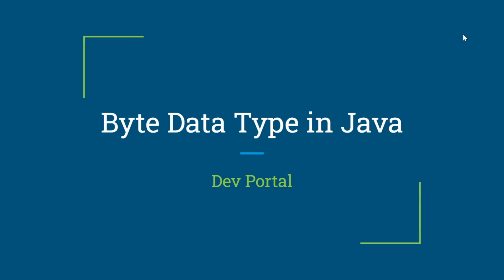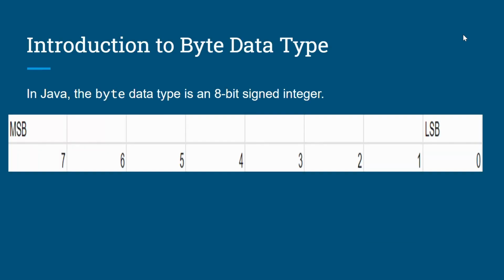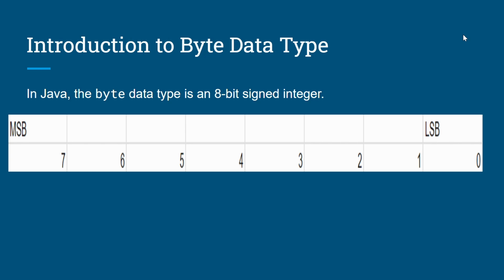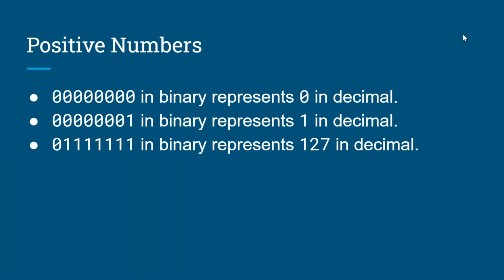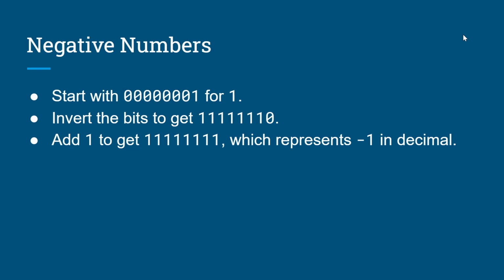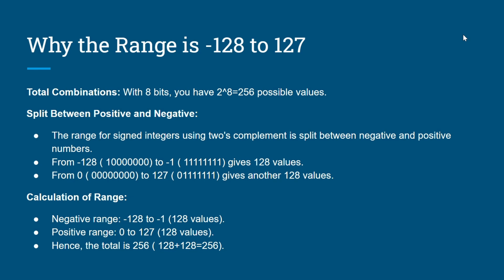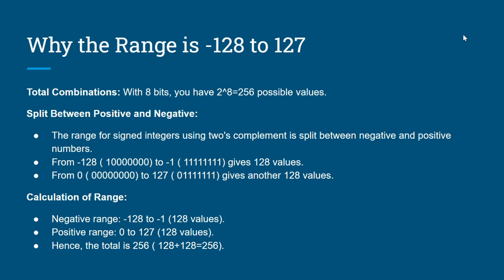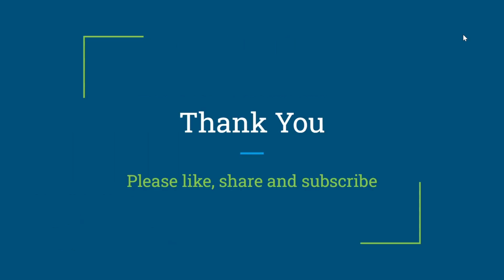Byte Data Type in Java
Hello, and welcome back to Dev Portal! If you're looking to master Java programming, you're in the right place. In this tutorial, we're diving into byte data type in java.

Definition: The byte data type in Java is an 8-bit signed integer.

Size:
8 bits: This means it uses 8 bits (1 byte) of memory to store its value.

Understanding the Range: -128 to 127
Signed Integer Representation:
* Signed: Indicates that the byte can represent both positive and negative values. This is achieved using the most significant bit (MSB) as the sign bit.

8-bit Representation:
* 8 bits: Each bit in the byte can either be 0 or 1, so there are 2 ^ 8 = 256 possible combinations.

Binary Representation and Two's Complement
Java uses the two's complement method to represent signed integers. Here’s a quick overview of how it works:

1. Positive Numbers:
For positive numbers (including zero), the binary representation is straightforward.
Example:
* 00000000 (binary) = 0 (decimal)
* 00000001 (binary) = 1 (decimal)
* 01111111 (binary) = 127 (decimal)

2. Negative Numbers:
- For negative numbers, two's complement is used to simplify arithmetic operations.
- To find the two's complement:
* Invert all the bits (change 0s to 1s and 1s to 0s).
* Add 1 to the least significant bit (LSB).

Example:
1. Start with the positive binary of the number, invert the bits, and add 1.
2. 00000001 (binary) for 1 becomes 11111110 (inverted) + 1 = 11111111 (binary) for -1.
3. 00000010 (binary) for 2 becomes 11111101 (inverted) + 1 = 11111110 (binary) for -2.
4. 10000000 (binary) = -128 (the smallest negative number).

* Why the Range is -128 to 127
1. Total Combinations: With 8 bits, you have 2 ^ 8 = 256 possible values.
2. Split Between Positive and Negative:
- The range for signed integers using two's complement is split between negative and positive numbers.
- From -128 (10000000) to -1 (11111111) gives 128 values.
- From 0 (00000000) to 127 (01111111) gives another 128 values.
3. Calculation of Range:
- Negative range: -128 to -1 (128 values).
- Positive range: 0 to 127 (128 values).
- Hence, the total is 256 (128 + 128 = 256).

Summary
- 8-bit signed integer: This means it uses 8 bits, with one bit used as the sign bit.
- Range: -128 to 127:
* The range is determined by the two's complement representation.
* It allows for 128 negative numbers and 128 non-negative numbers (including zero).

Your support helps me create more content for you! 🙌